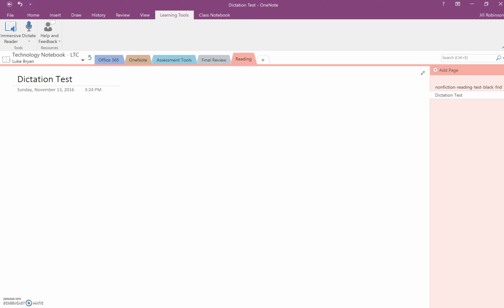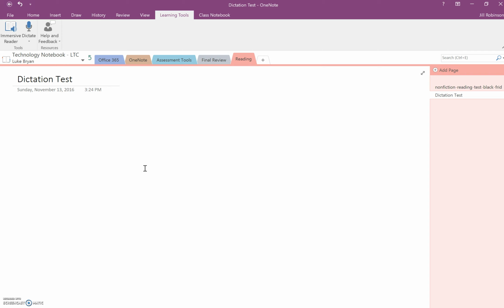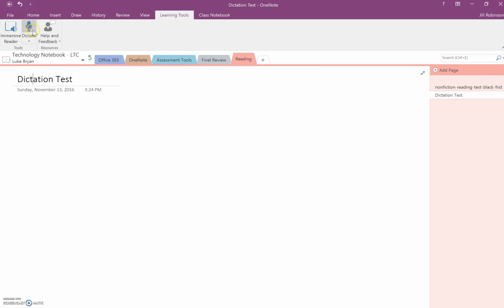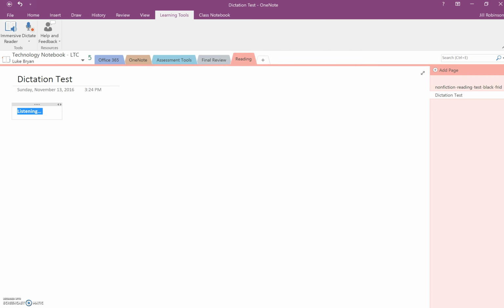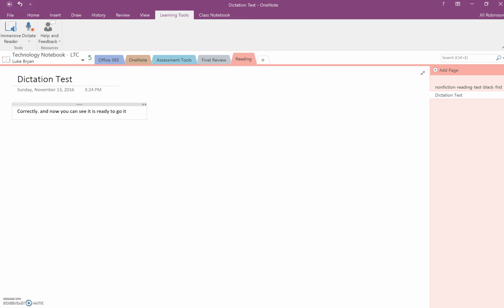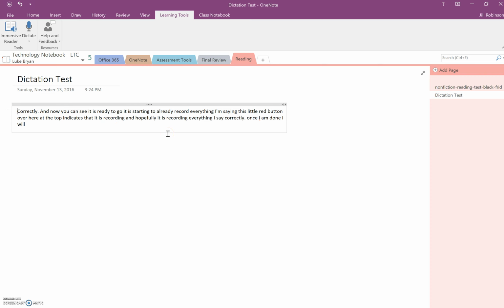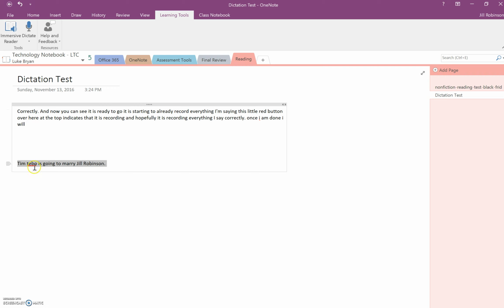OneNote Class Notebook - Dictation Tool